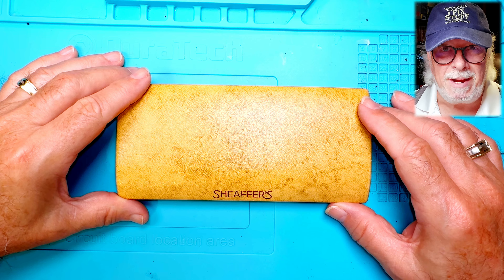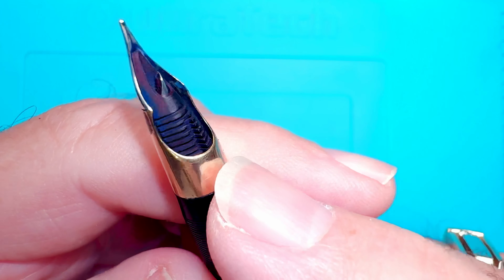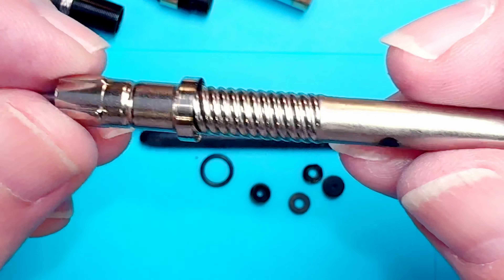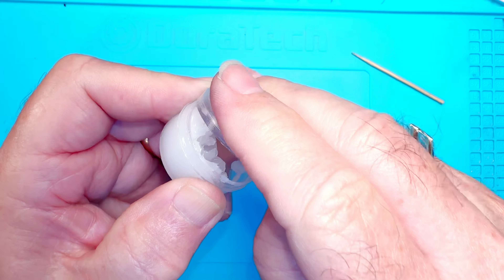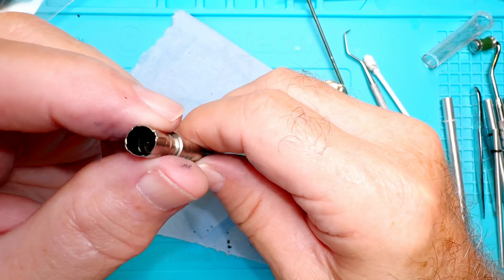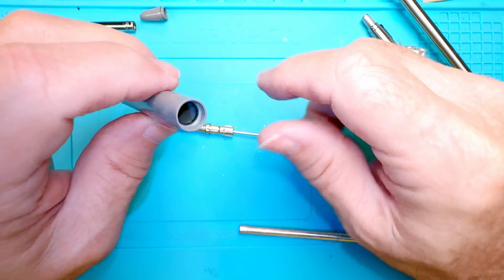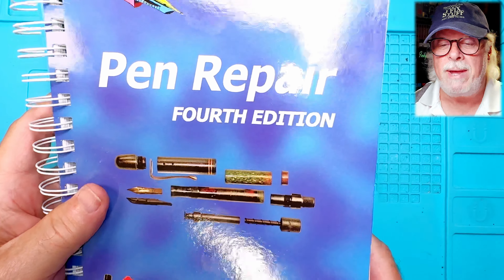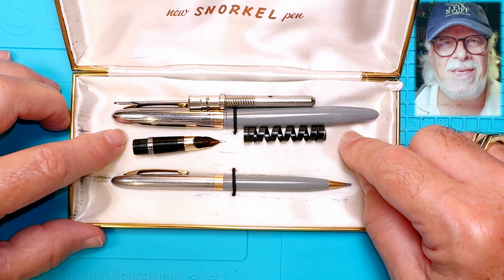Pen Resurrection Sunday Ep 66 - 1955 Sheaffer Clipper TM Snorkel FAIL!!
FAILURE! I fail to resurrect this 1955 Sheaffer Clipper TM Snorkel. I do show how to go about the process of restoring a Sheaffer Snorkel Touchdown, but the barrel is cracked!

Links:
Richard Binder Line Width Chart (pdf):

Etsy Shop for "Ink Buddy" Items:

Chapters:
00:00 - Start
00:09 - Introduction
02:06 - Triage
09:34 - Polishing the Nib
11:18 - Testing the Nib
11:59 - Removing the Touchdown Seal
12:45 - Installing the New Ring
16:11 - Disassembly of Snorkel Unit
17:32 - Removing the Sac
18:40 - Replacing the Sac
20:00 - Installing the Snorkel
21:38 - Replacing the Point Seal
24:05 - Test Filling
28:29 - Stipula Speed Failure